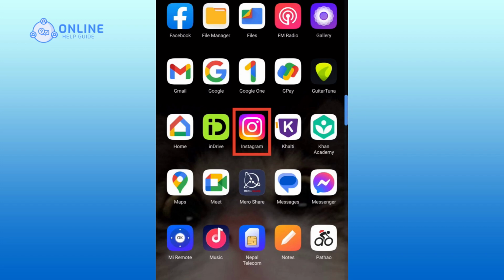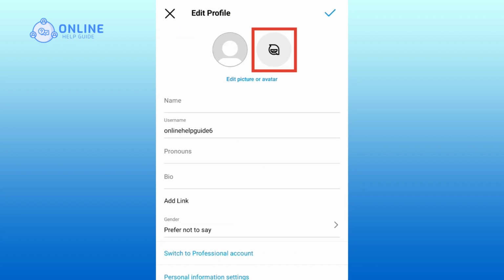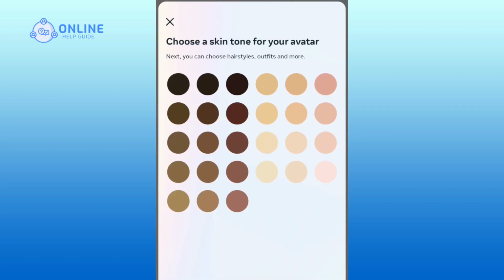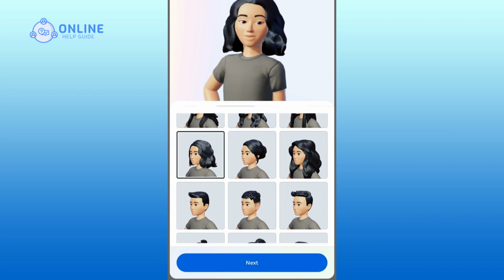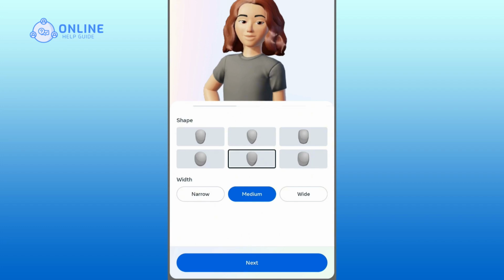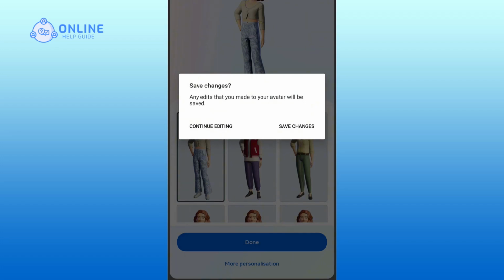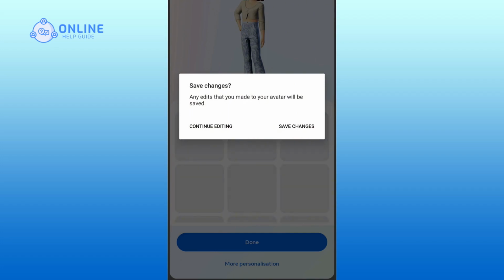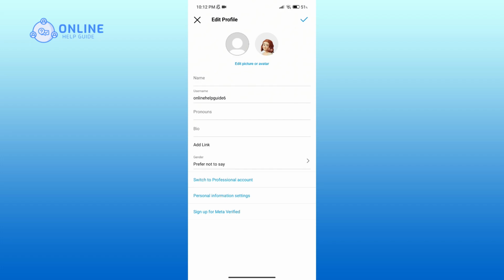How to Create an Avatar on Instagram | Instagram Guide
Want to create a personalized avatar on Instagram? This video tutorial will guide you through the process. Learn how to design and customize your own avatar to showcase your unique style on the platform. Watch this video and learn how to create an avatar on Instagram.